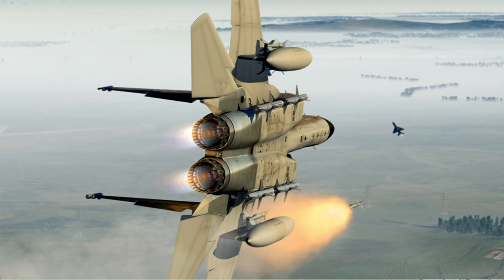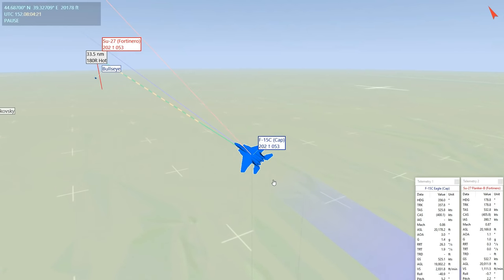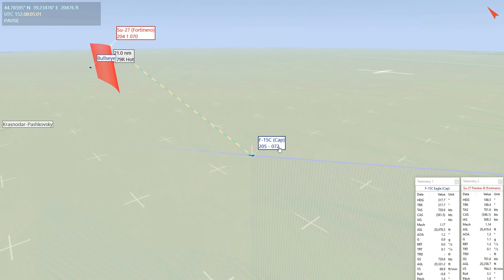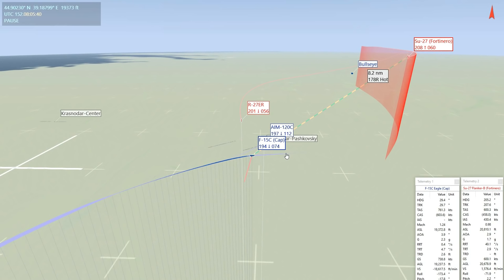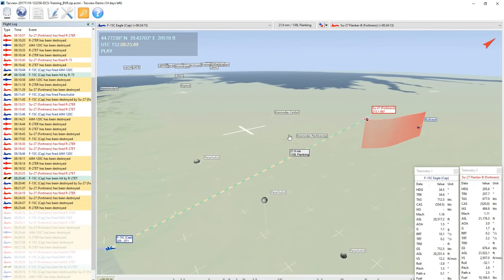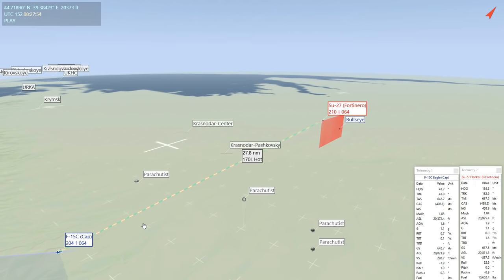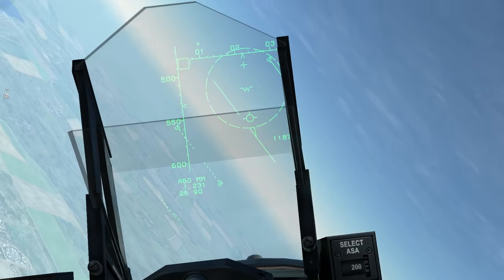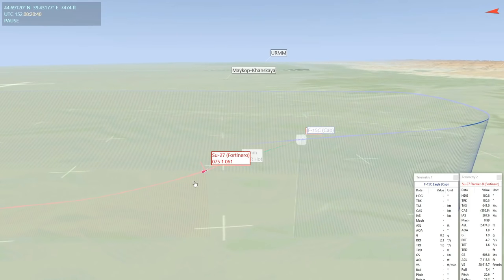F-15C Eagle: Optimal BVR Crank & Missile Technique Tutorial | DCS WORLD